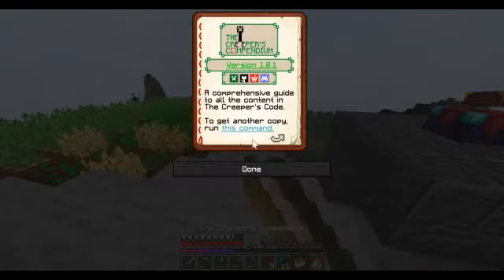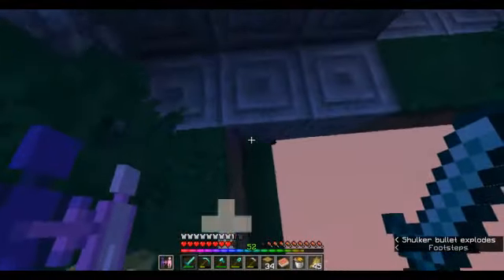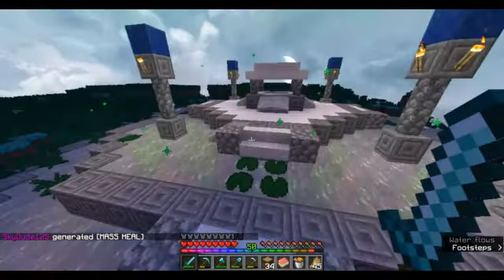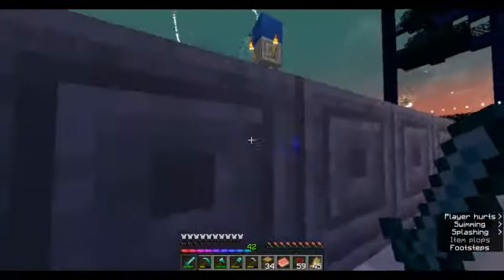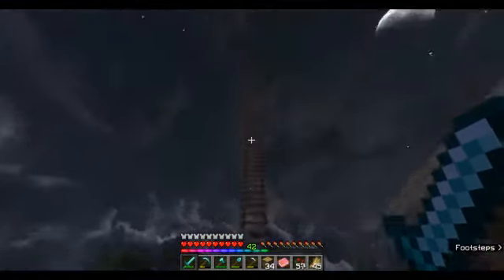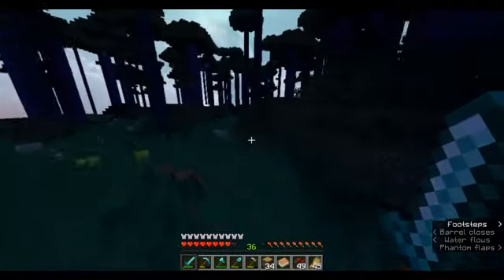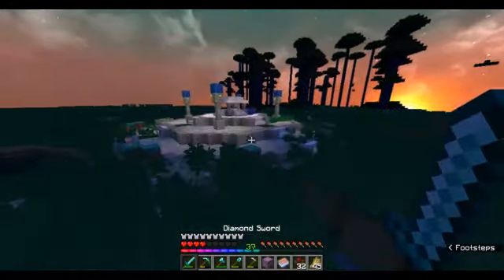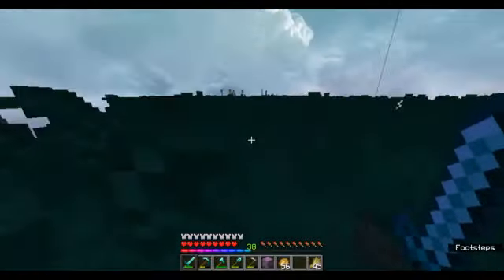Faewild Explorations!! Magic the Craftening - S1Ep3 - Pt1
Sorry gotta split this one up :D